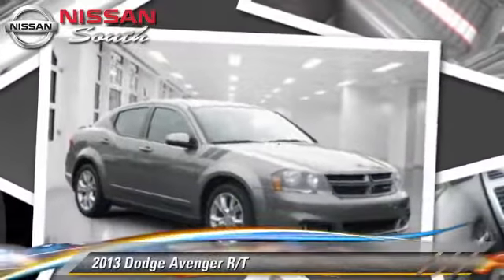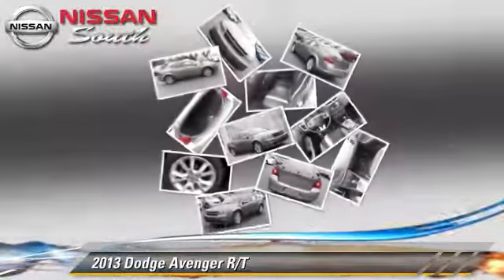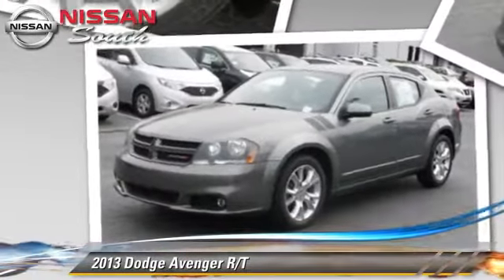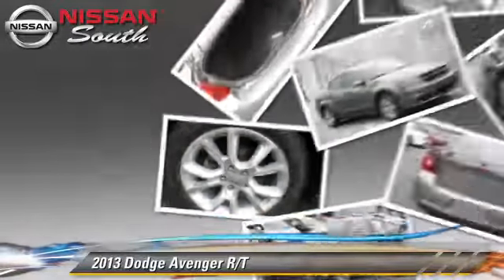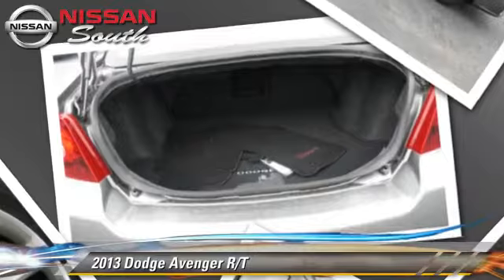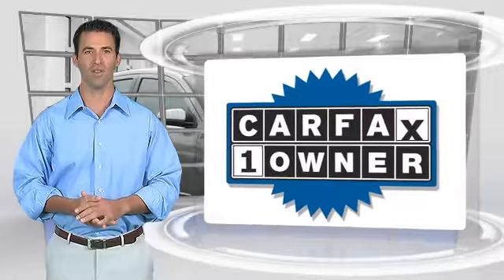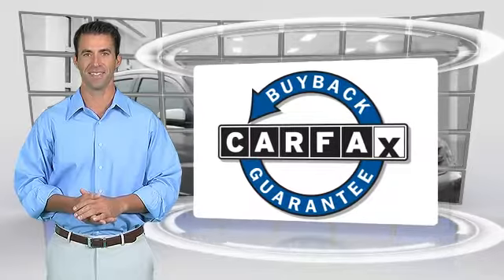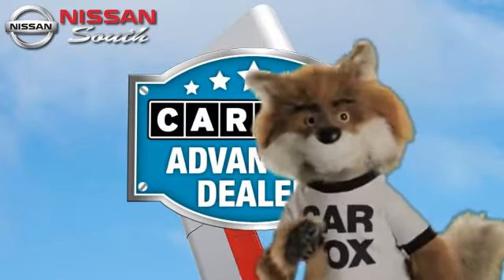Nissan South Morrow, Morrow GA 30260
6889 Jonesboro Road Morrow GA 30260

[DFIN:3:3026003:I:1342:91CB1A0C:f3f506f4266fdbfe5e192cadb1d2d45f]